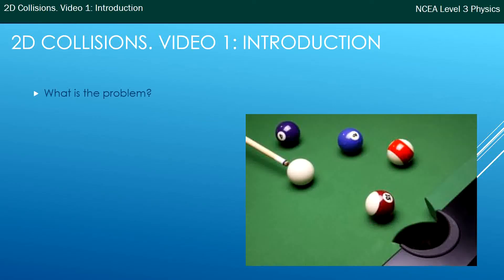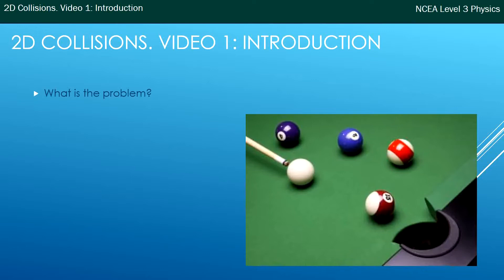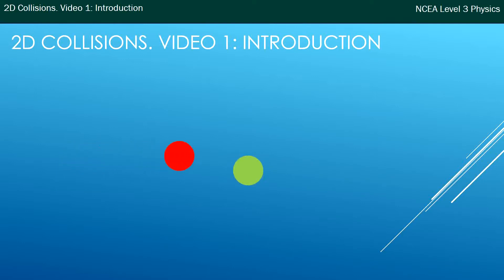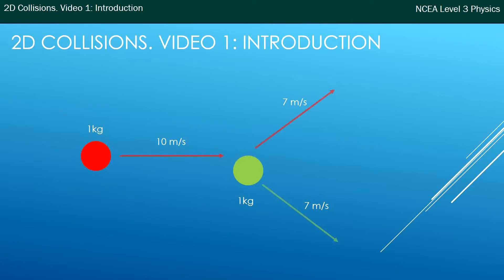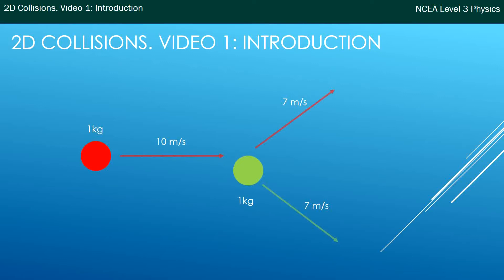NCEA L3 Physics. Mechanics: 2D Collisions. Video 1: Introduction